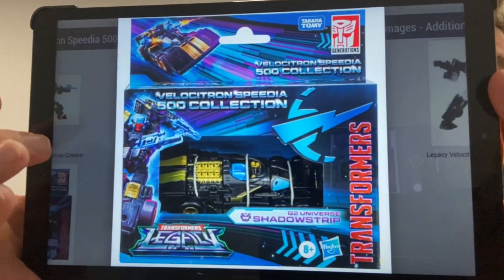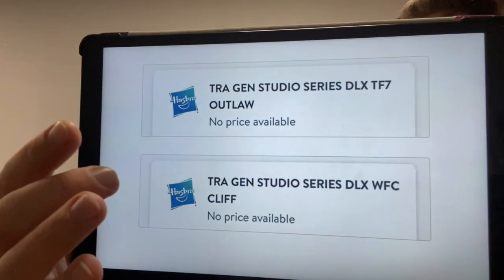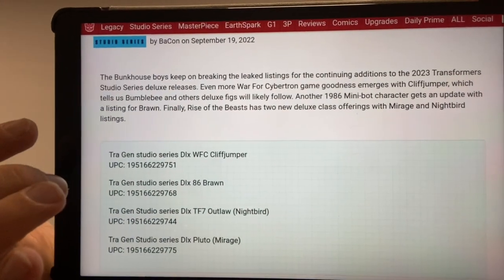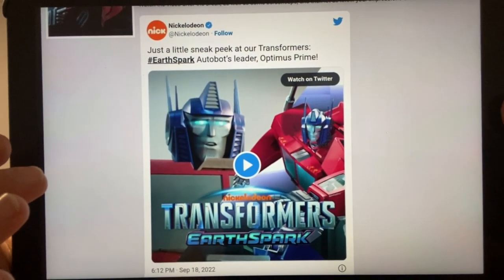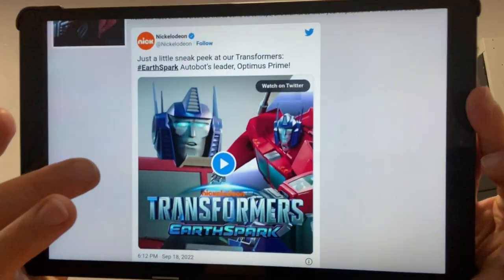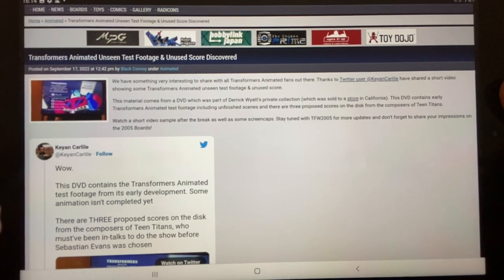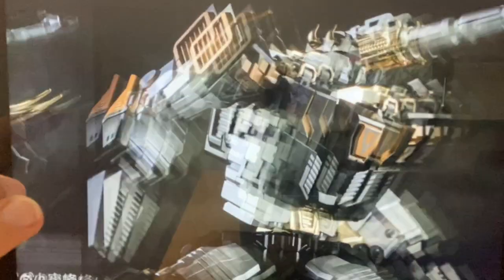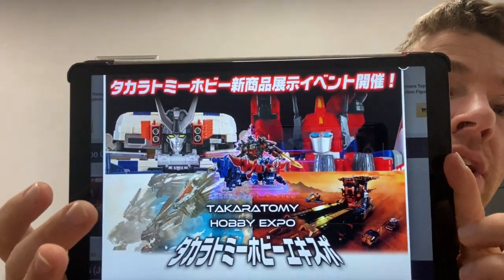Transformers news Velocitron wave 2 updates New fans hobby images More leaks generations toys takara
In this news update video I’ve got more images of

Fans hobby 23 and 24 combined.
Fans hobby take on a delta Powermaster prime

Wave 2 velocitron figure update.

Generations toys dark night black beast sideswipe.

Information on

Animated series unseen

More earthspark trailers

Takara tomy expo and much more